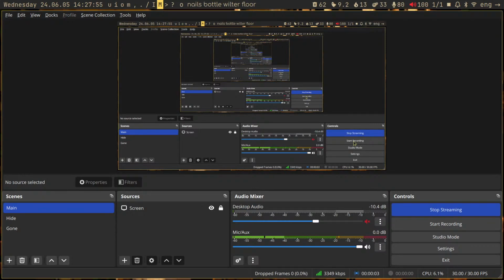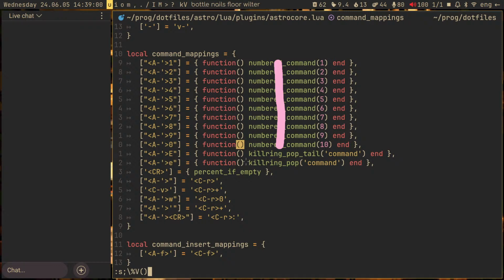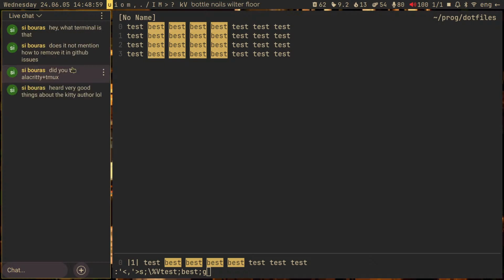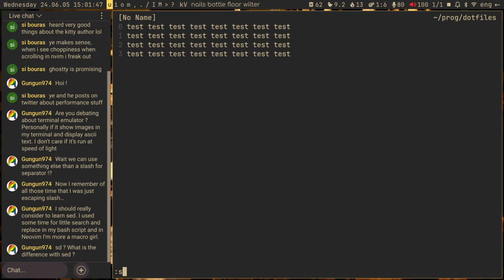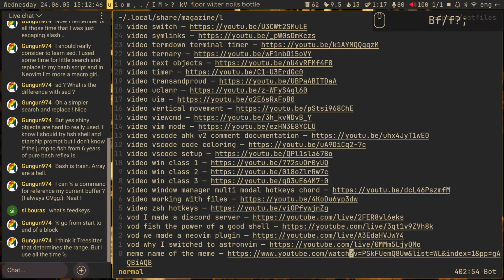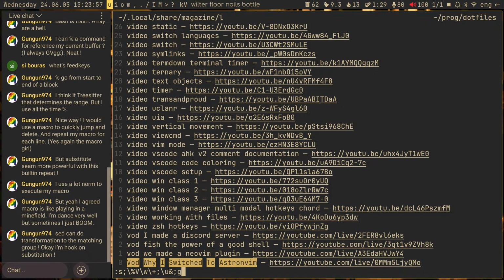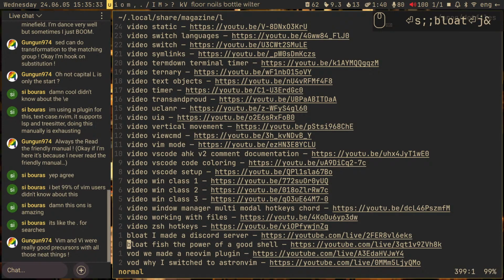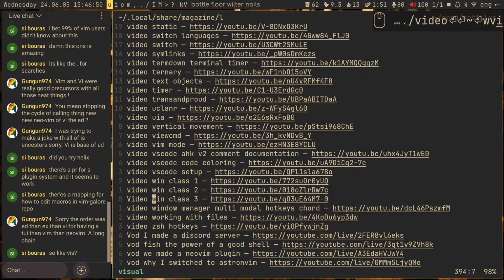The Horrendous World of Neovim Patterns — Stream VOD